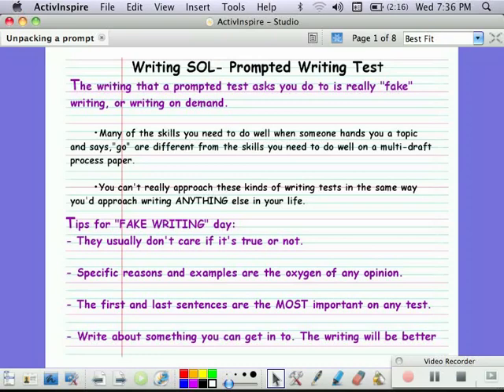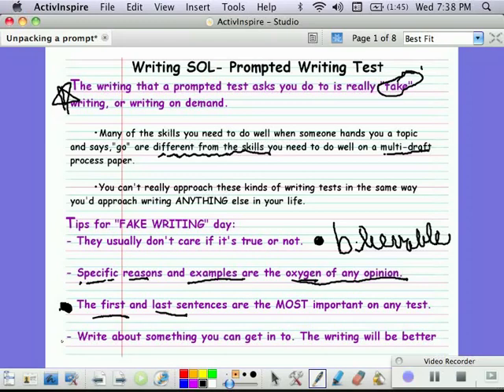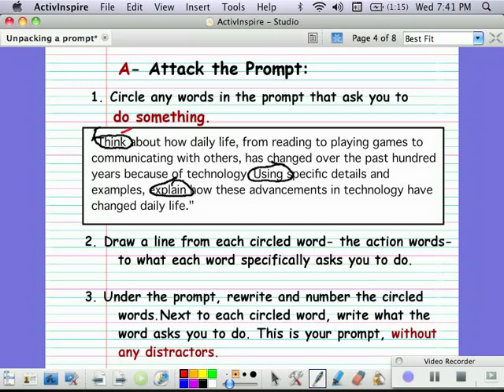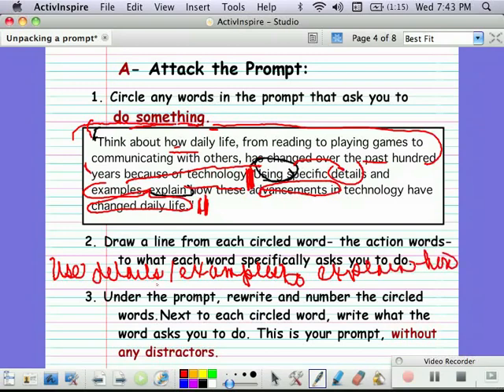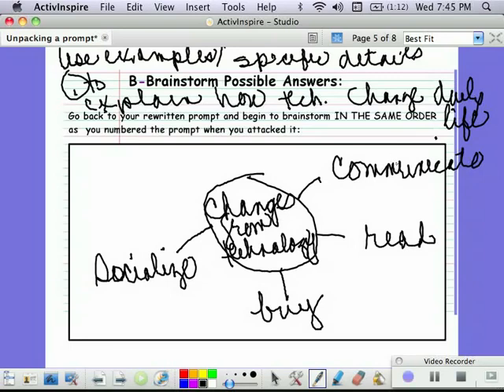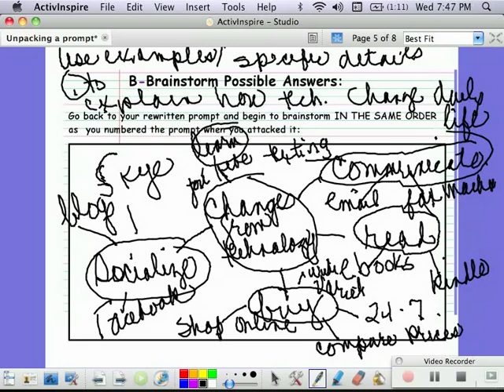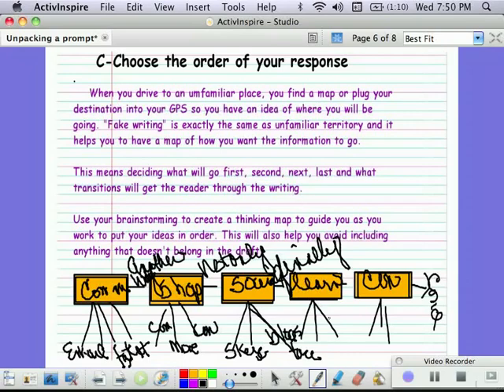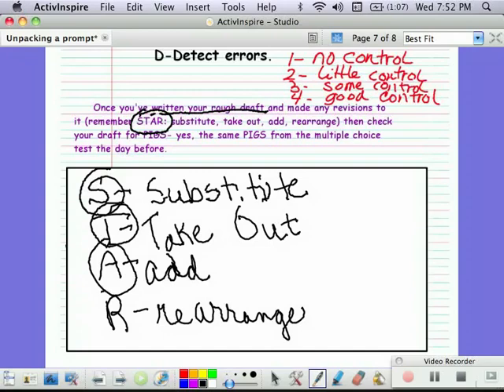2/21-22 Unpacking the Writing Prompt for the SOL Writing Test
This video shows you how to unpack any prompt for a standardized writing test using A-B-C-D.